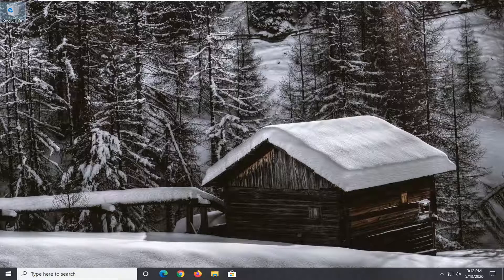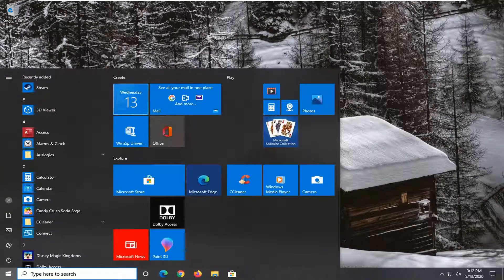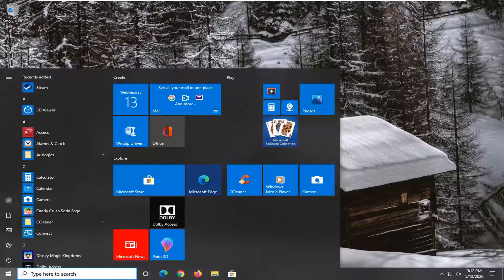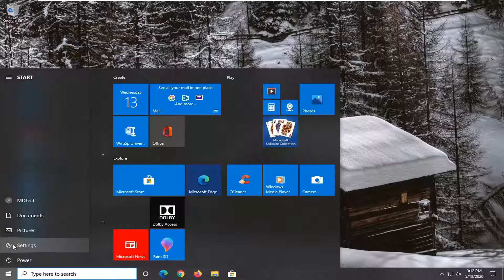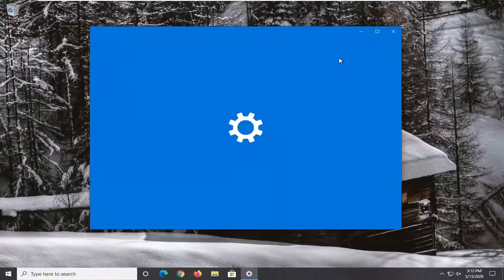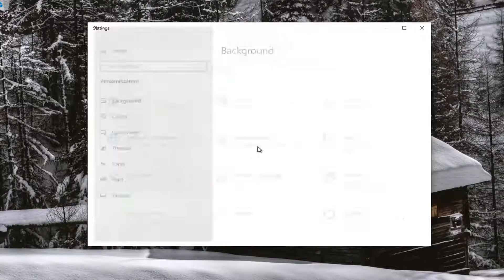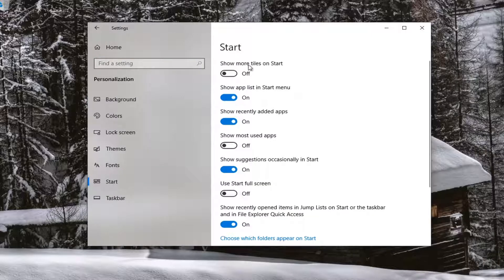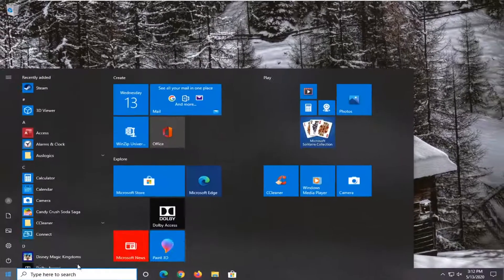How to Show More Tiles in the Windows 10 Start Menu [Tutorial]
Windows 10, by default, will show three rows of Tiles when you click Start. Based on feedback, Microsoft has added the option to add a fourth row, allowing you to fit more apps on the Start Menu.

Windows 10 finally brought back the Start menu, and it’s more customizable than ever. Here’s a quick rundown of all the different ways that you can make the Start menu your own.

Organize, Edit, Delete, or Add New Items to the Apps List

You can easily get to the Start menu’s folder structure on the hard drive to edit, rearrange, or even add new items. This also gives you the benefit of being able to search for these new shortcuts that you create. And yes, you can do this by dragging items around individually on (or to) the Start menu, but rearranging via File Explorer is much quicker if you have a bunch of things you want to change.